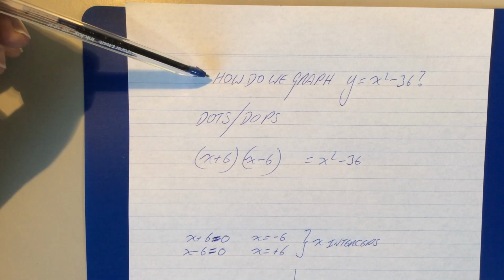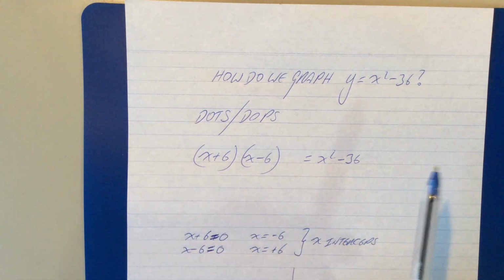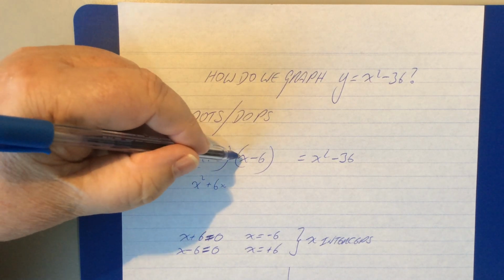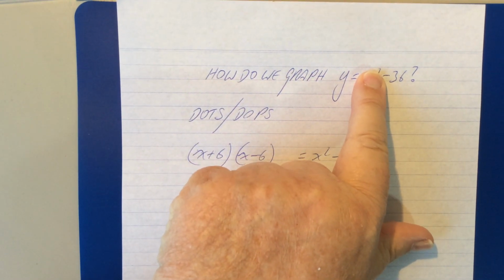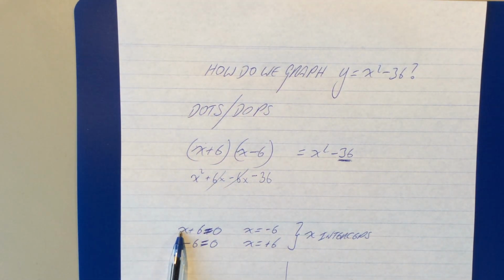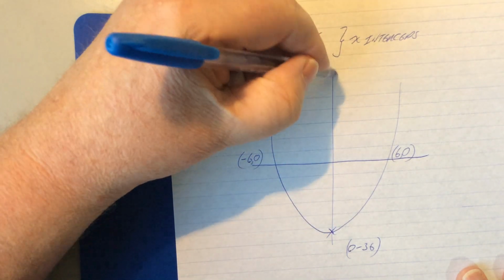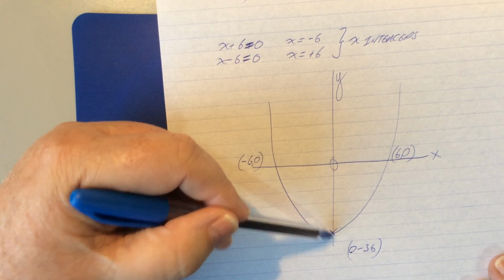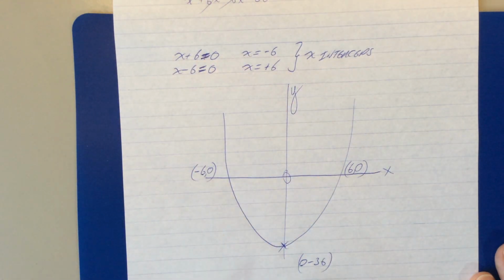How do we graph y= x²-36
Graphing  y= x²-36. This equation is the difference of two squares.